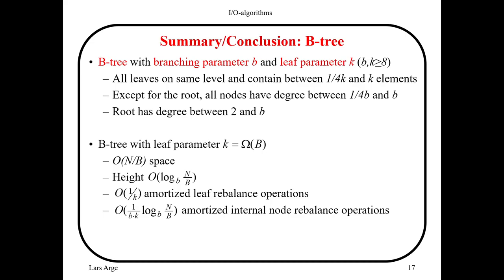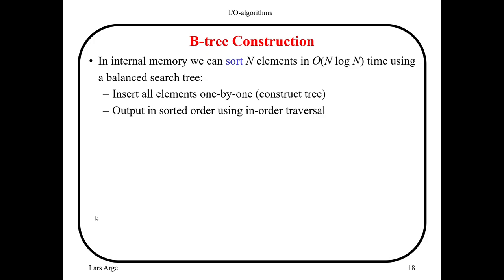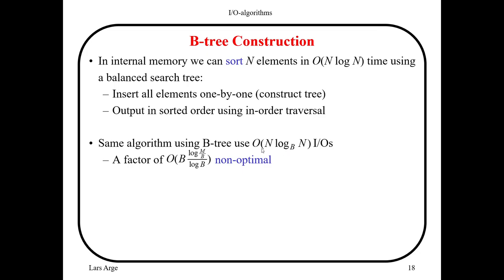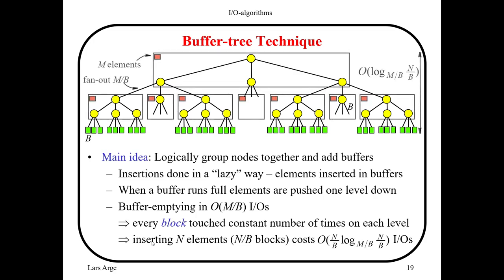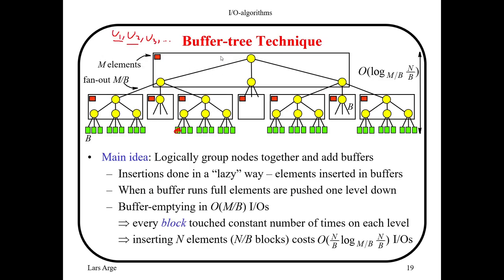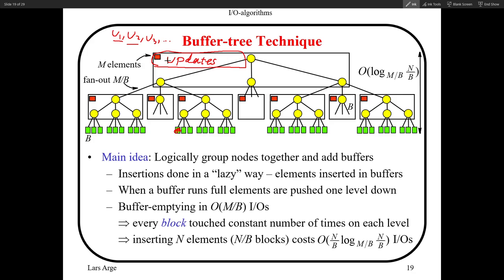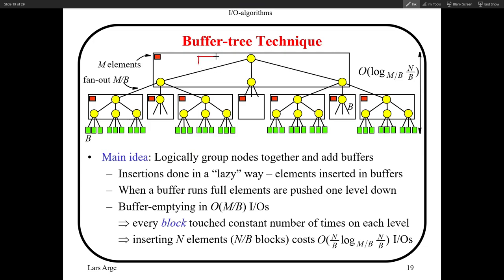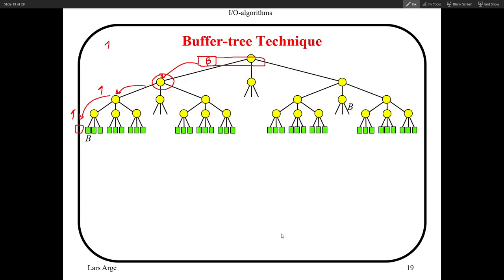05 buffer tree introduction